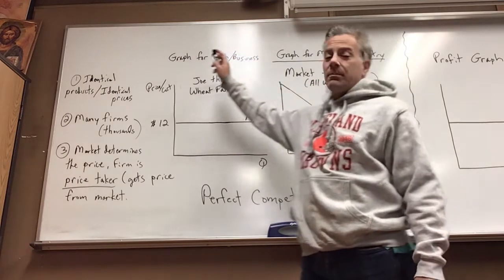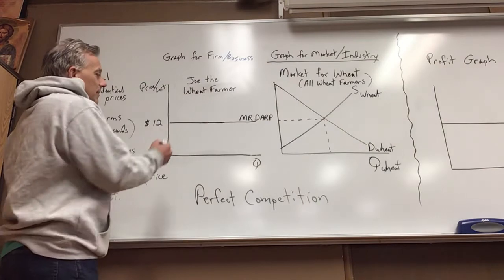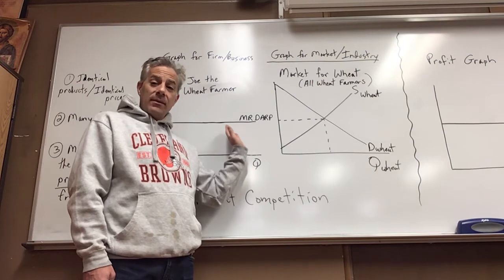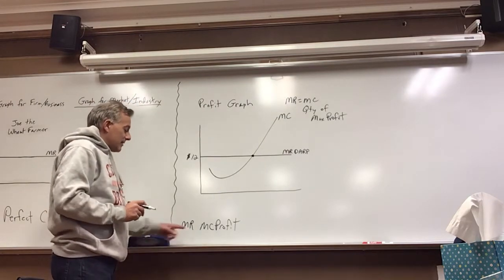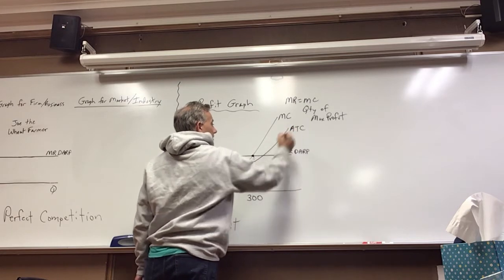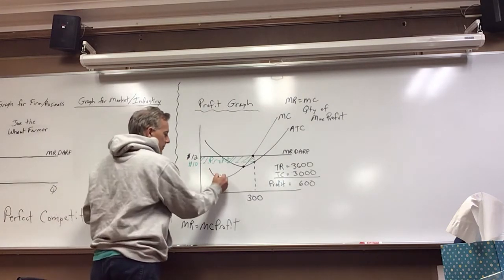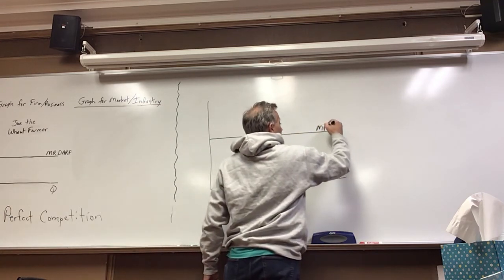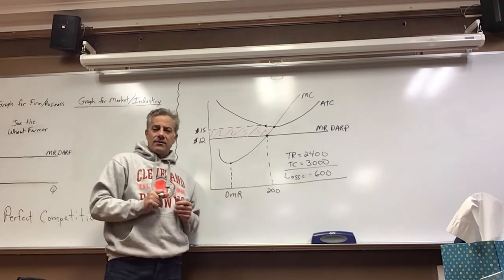Perfect competition graphs for profit and loss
Instructions on how to create and understand the graphs.